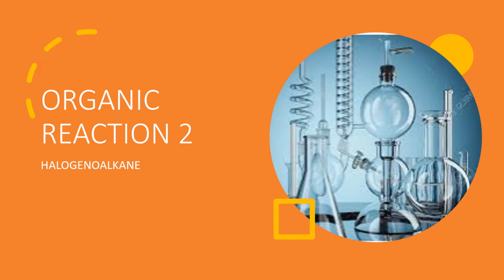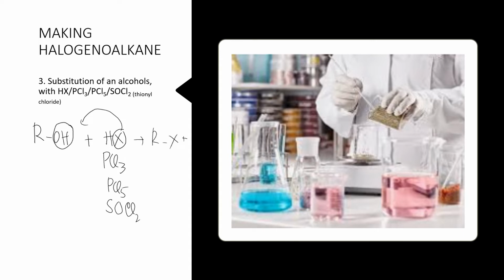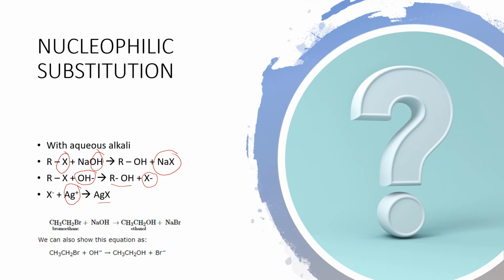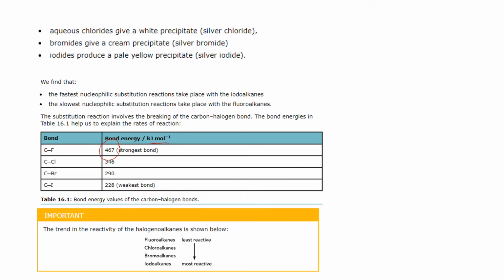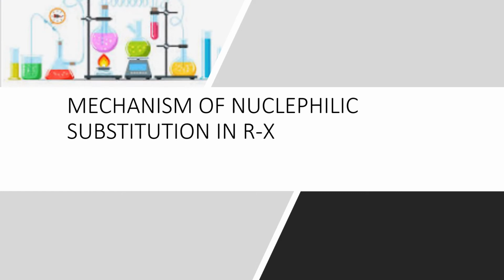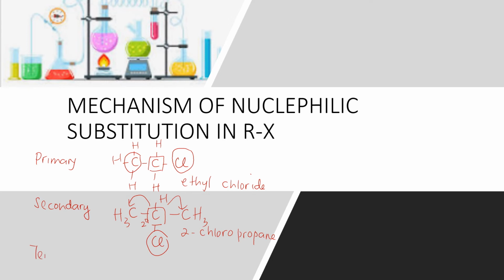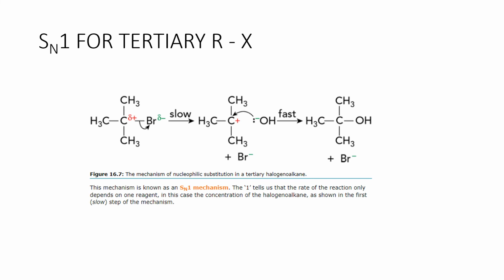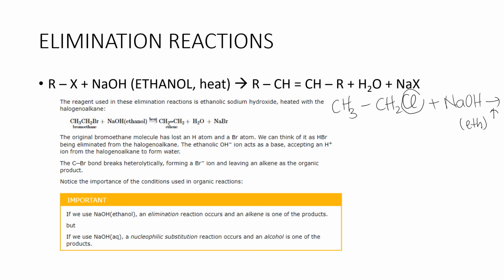ORGANIC REACTION 2 RX REACTIONS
chemistry lesson for AS level/11 graders about halogenoalkanes